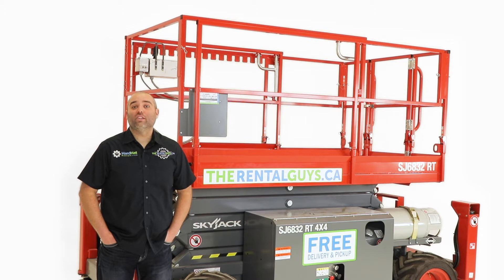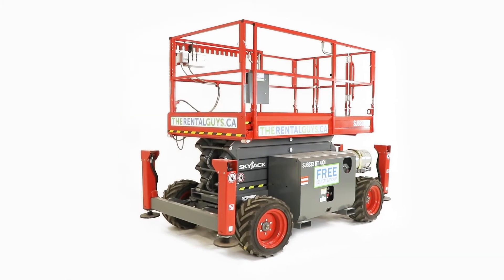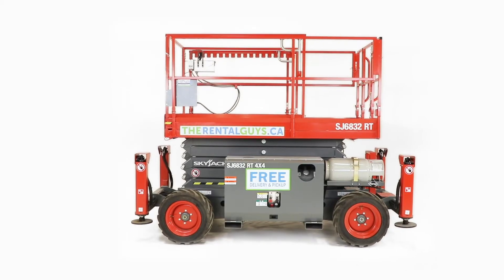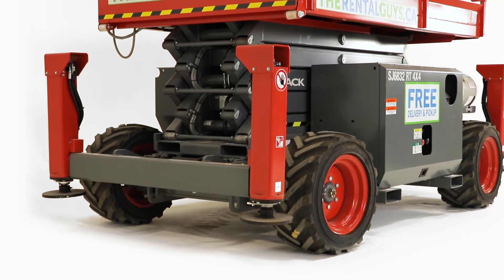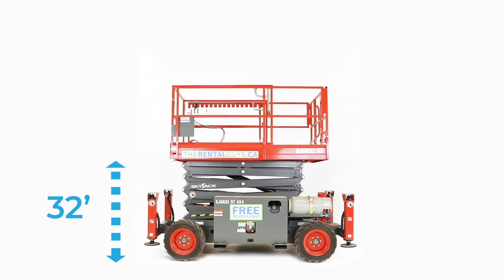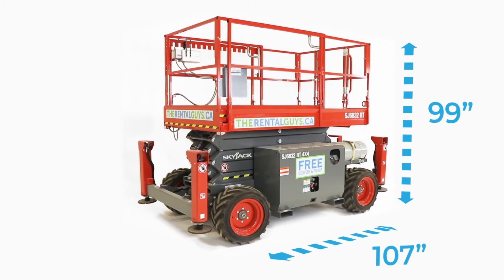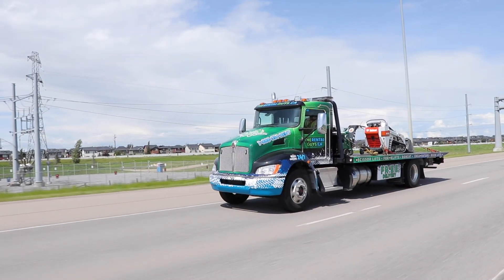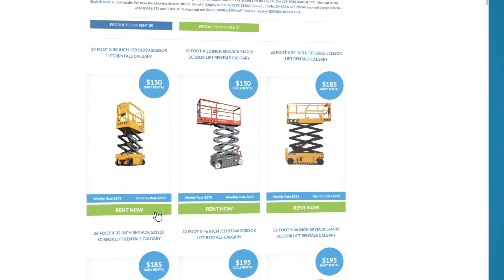Scissor lifts are great for indoor and outdoor work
Scissor lifts are great for indoor and outdoor work, especially near tight spaces! We have a large scissor lift fleet, ranging in a variety of sizes for all projects

We offer free delivery & pick up on all rentals